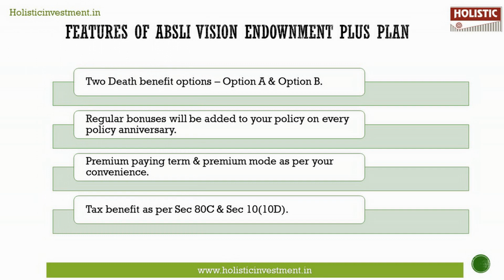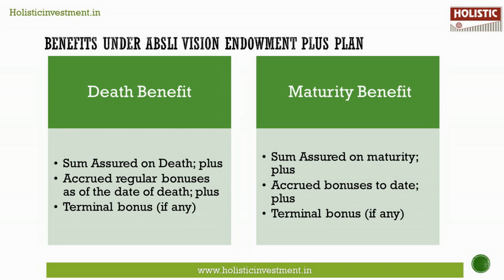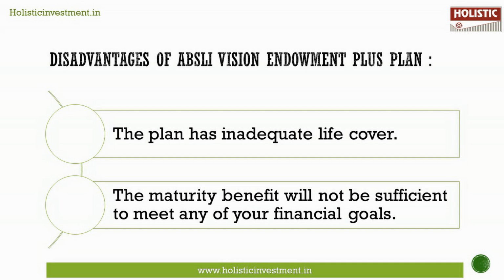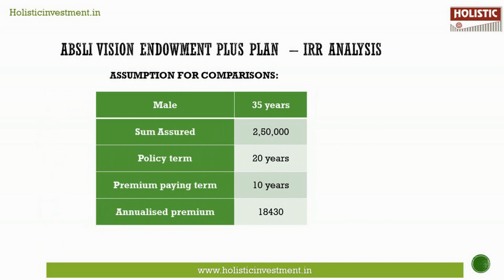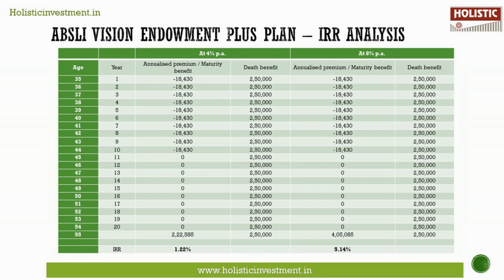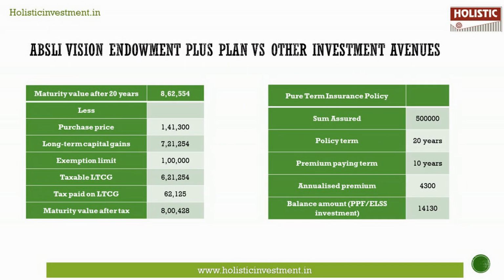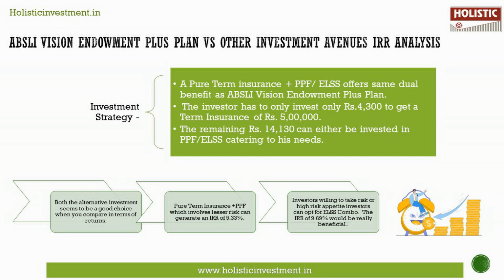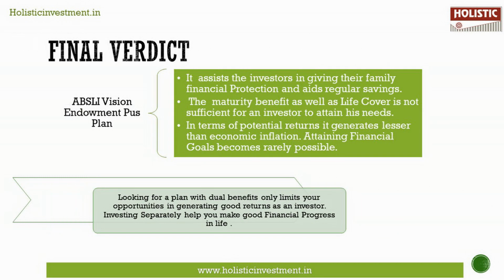ABSLI Vision Endowment Plus Plan Review |Holistic Investment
00:00 Introduction
01:15 Features of ABSLI Vision Endowment Plus Plan
01:44 Benefits Under ABSLI Vision Endowment Plus Plan
02:55 Advantages of ABSLI Vision Endowment Plus Plan
03:21 Disadvantages of ABSLI Vision Endowment Plus Plan
05:00 ABSLI Vision Endowment Plus Plan - IRR Analysis
07:09 ABSLI Vision Endowment Plus Plan vs other Investment
10:02 Final Verdict - ABSLI Vision Endowment Plus Plan